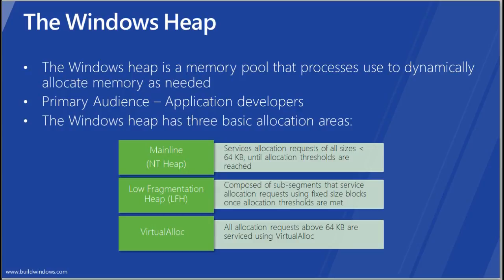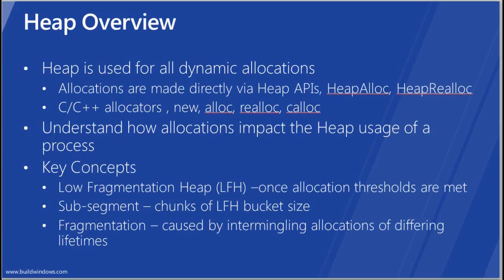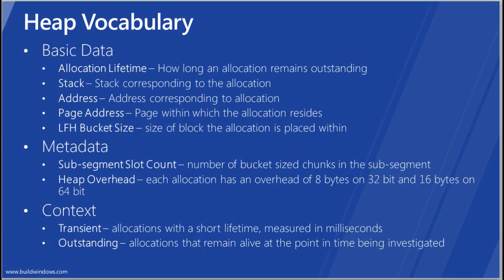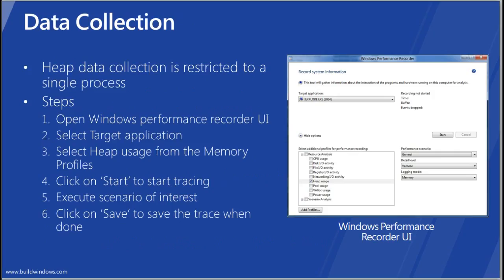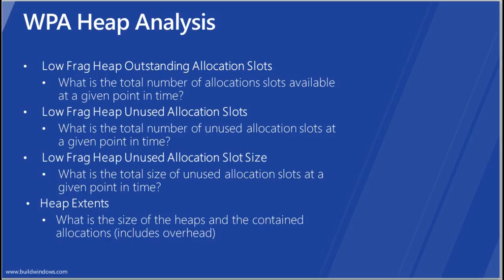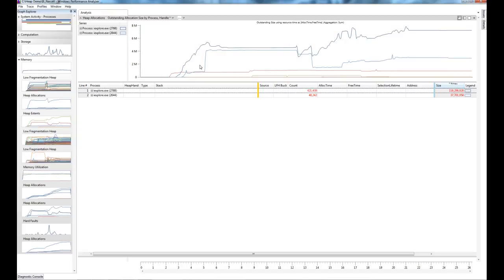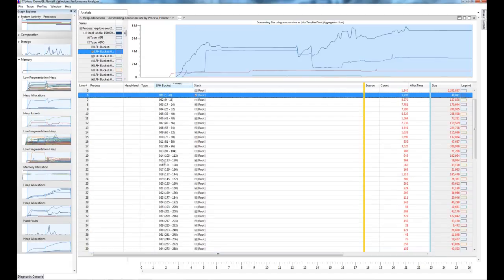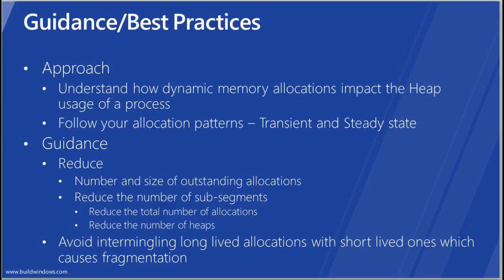Microsoft build 2011 Understanding heap data using Windows Performance Analyzer